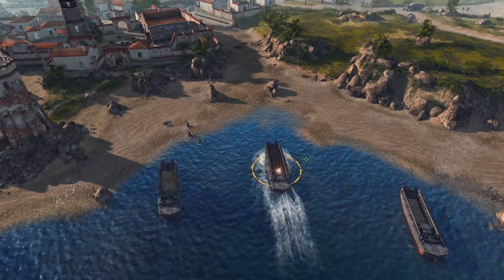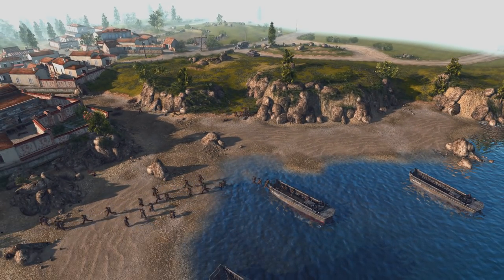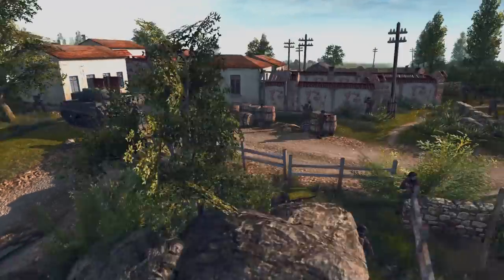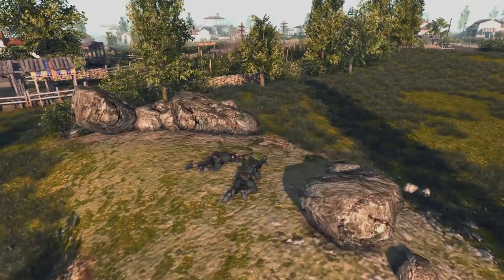BRITISH BEACH ASSAULT! Allied Invasion of Italy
Welcome back to another battle! It feels good to be back. The time and mental energy it took me to produce my previous video was so much I needed a short break after. We're closing up on 500 000 subscribers and we're not stopping anytime soon! In today's battle we witness the Allied landings near Salerno during Operation Avalanche in September 1943, after the successful invasion of Sicily. The German 16th Panzer Divsion is here to greet the invading 46th and 56th British Infantry Divisions and despite being a fairly short engagement, the landing itself was in my own opinion quite beautiful, just like the map itself. I hope everyone enjoys the battle and let me know what you want to see next!